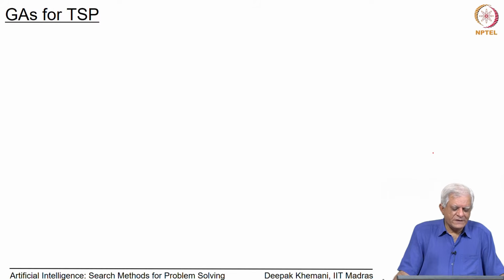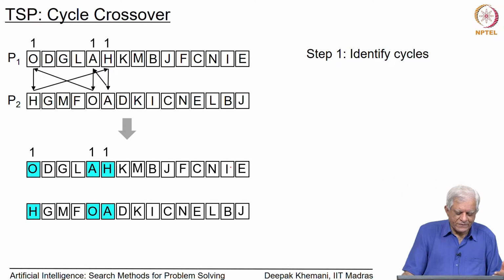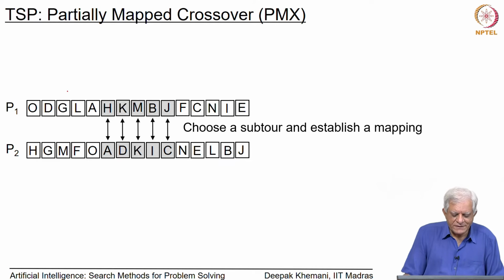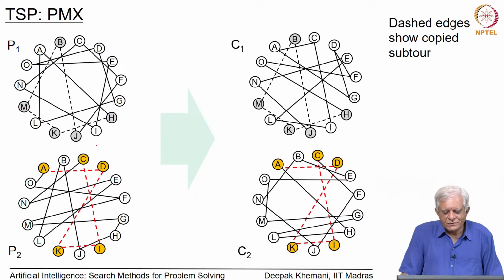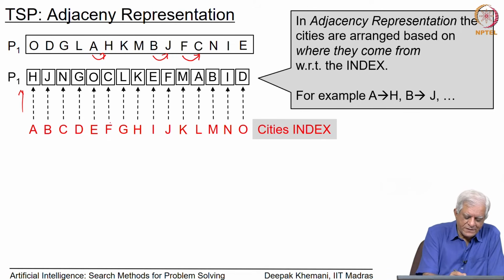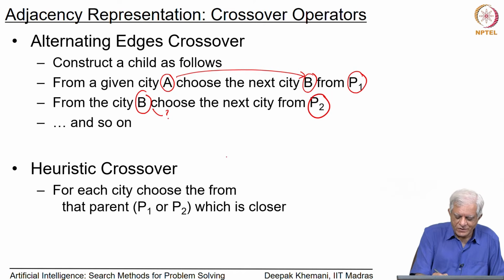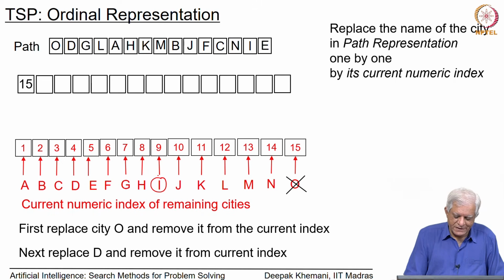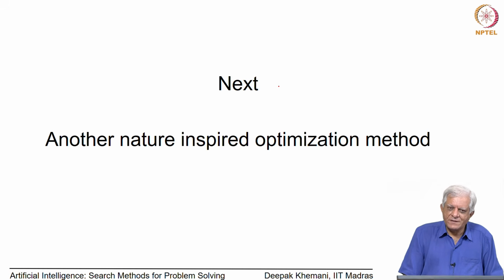Genetic Algorithms for the TSP